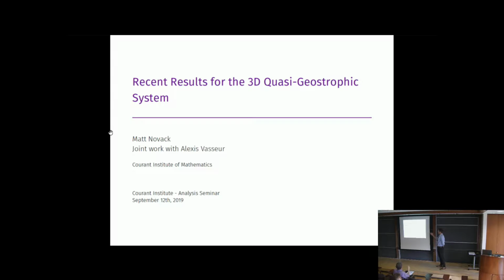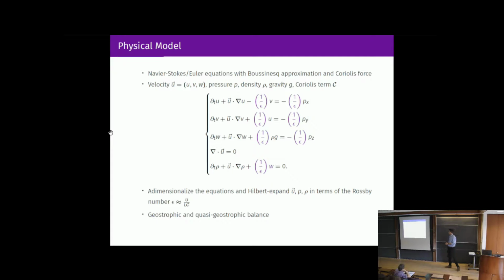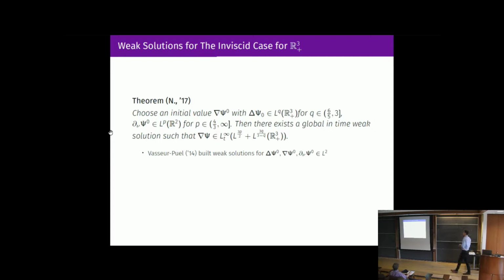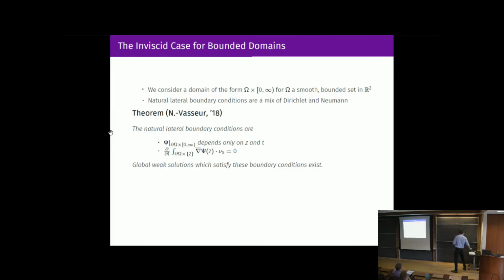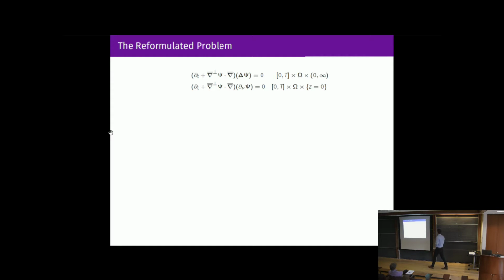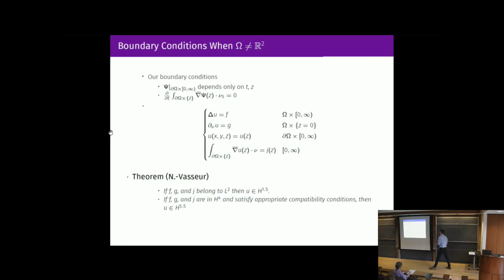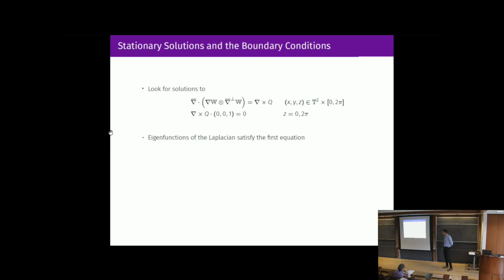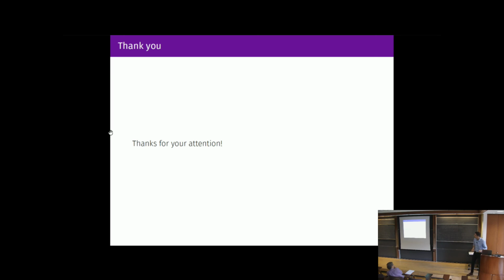Matthew NOWACK, Sept 12, 2019